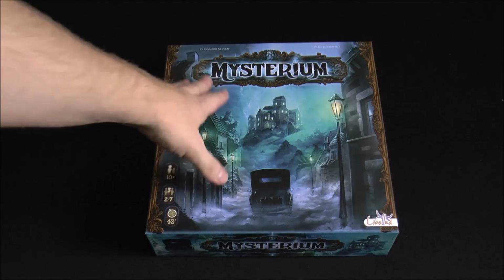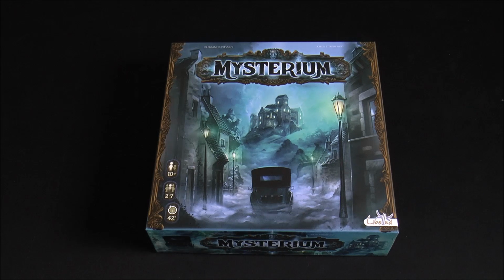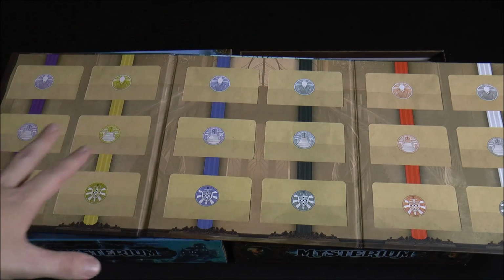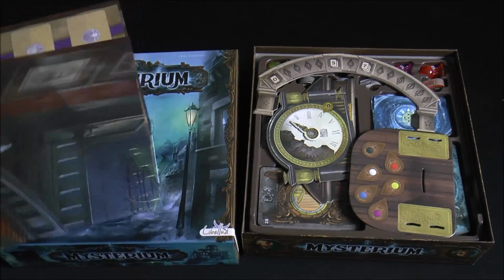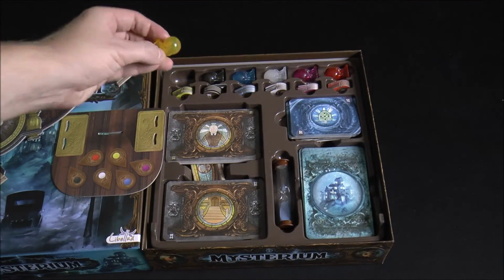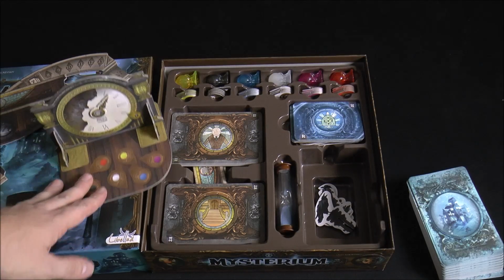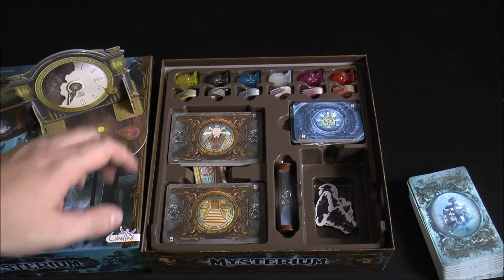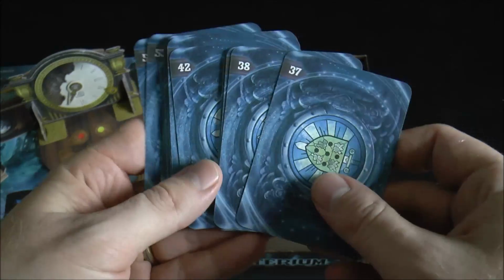Mysterium Micro Review